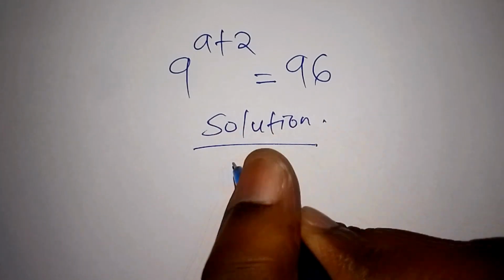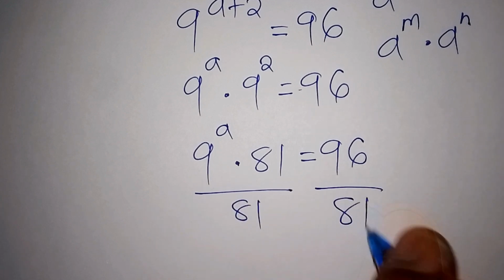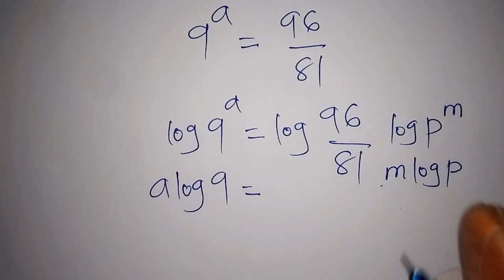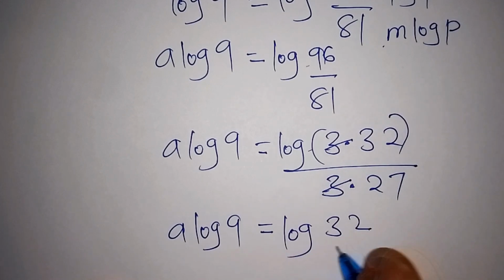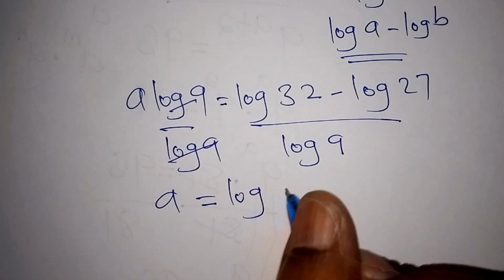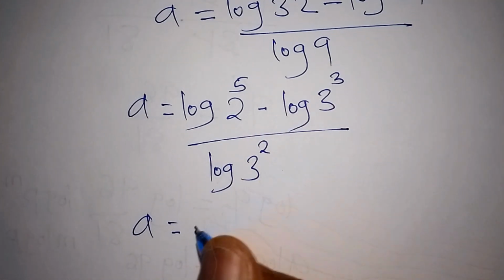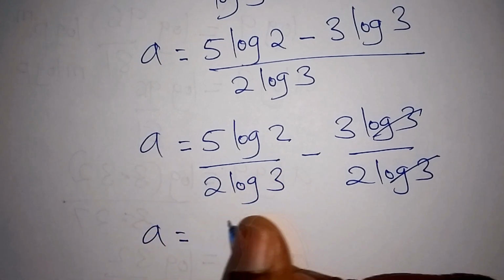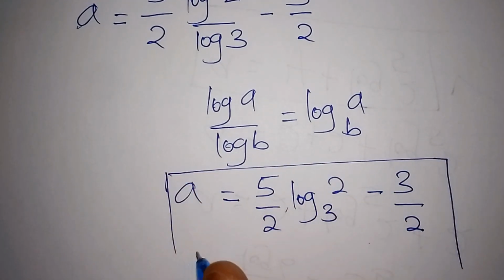How to Solve 9^(a+2) = 96 | Exponential Equation Trick You Must Know | Math Tricky Question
jCan you solve 9^(a+2) = 96 without a calculator?
In this quick math tutorial, we break down the exponential equation step-by-step using logic and smart math tricks. Whether you're preparing for a math competition, revising for exams, or just love solving puzzles, this is for you!

✅ Learn how to isolate the variable
✅ Understand how exponents work
✅ Practice exponential equations with ease

Math puzzle solving